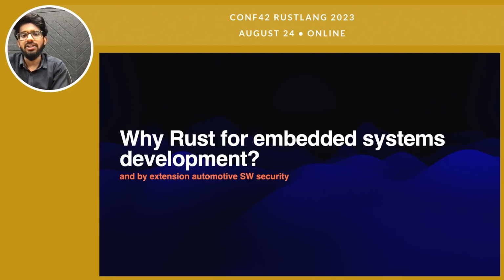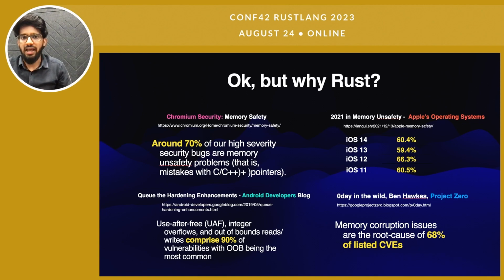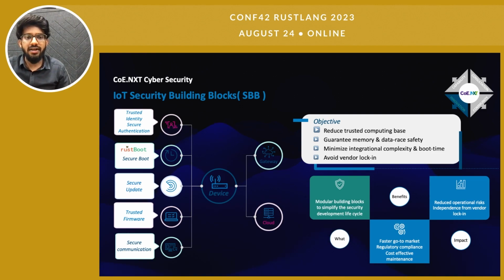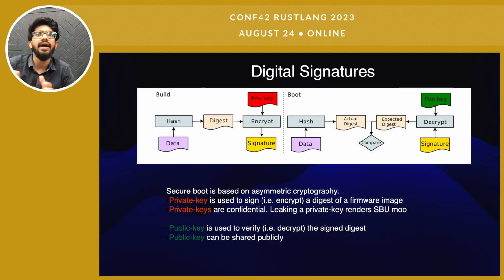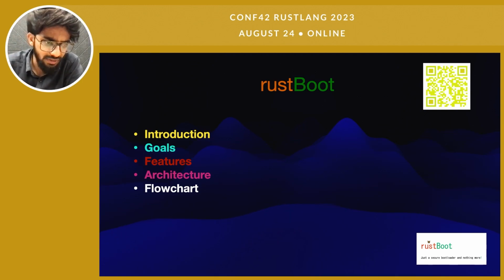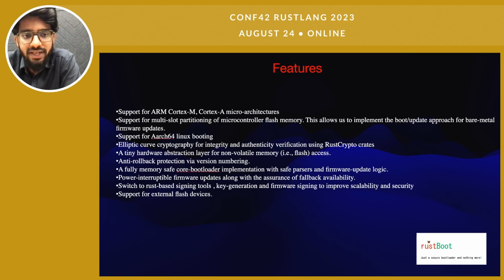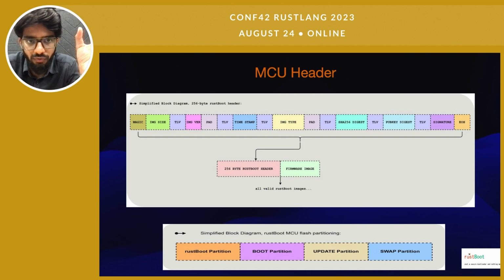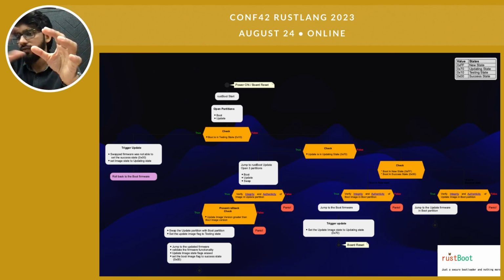SBB - Secure Building Blocks | Yashwanth Singh M | Conf42 Rustlang 2023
Chapters
0:00 intro
0:18 preamble
1:49 why rust for emdedded systems development
2:40 so, what's it about?
4:58 ok, but why rust?
6:52 safe (memory mgmt) plus powerful (type system)
8:39 rust (greatly) helps functional safety
11:15 iot security building blocks (sbb)
15:41 digital signatures
19:22 rustboot - introduction
20:52 - goals
23:38 - features
26:42 - architecture
28:08 pre-handover stage
29:24 post-handover stage
30:11 mcu header
35:32 thank you